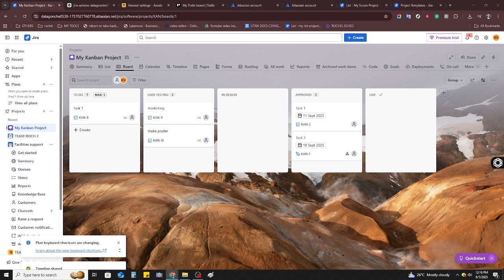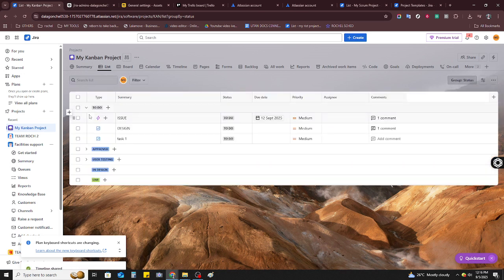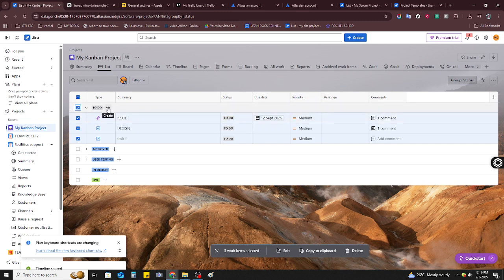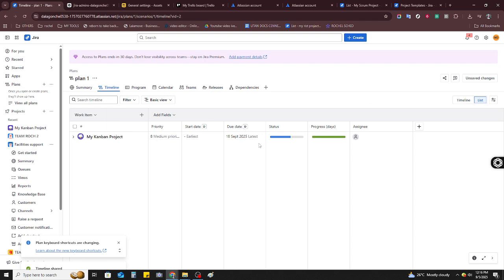how to navigate and view hierarchies in Jira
Learn how to navigate and view hierarchies in Jira with this step-by-step 2025 guide. Whether you’re managing complex projects, tracking tasks across multiple teams, or organizing issues by epic, story, and sub-task, this tutorial shows you how to visualize Jira hierarchies clearly and efficiently. Discover tips on using Jira’s boards, filters, and advanced views to understand relationships between tasks and projects, helping you streamline workflow, improve collaboration, and maintain project clarity. Perfect for project managers, scrum masters, and Jira users who want to master Jira’s hierarchical views.